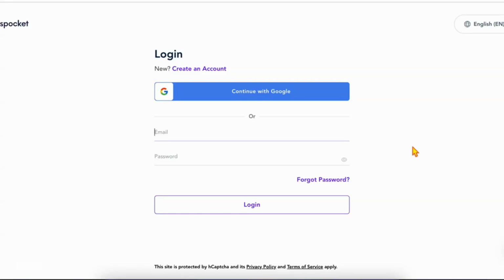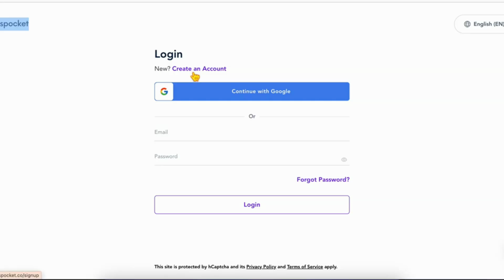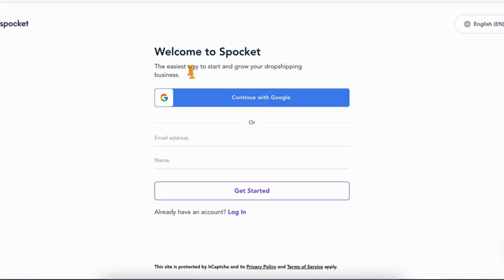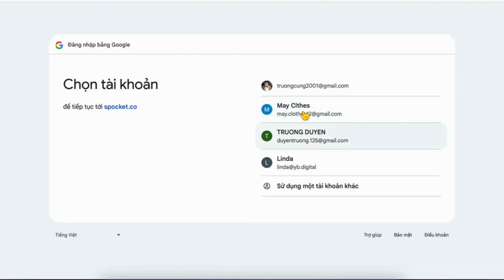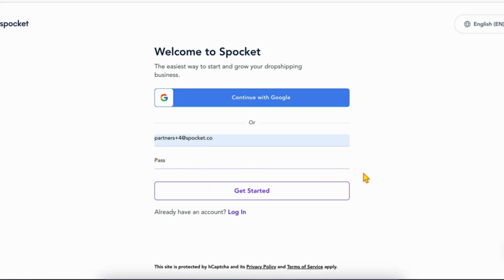How to Create Your Spocket Account and Start Dropshipping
Start selling online easily by learning how to create your Spocket account step by step. In this video, I guide you through setting up your account, logging in with Google, and managing your products effortlessly. Whether you are new to dropshipping or looking for a smooth start, this tutorial will help you get going fast and confidently. Watch now and begin your online business journey!